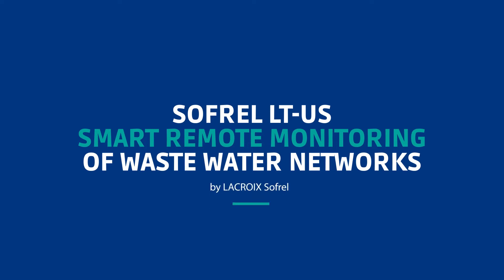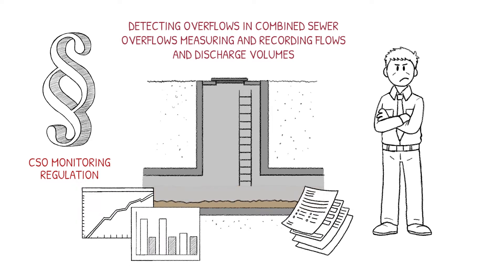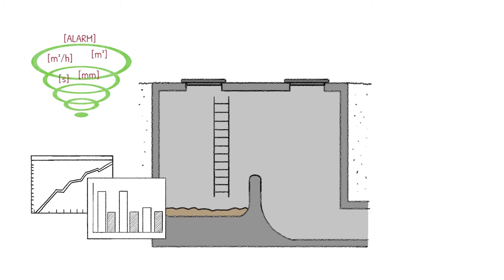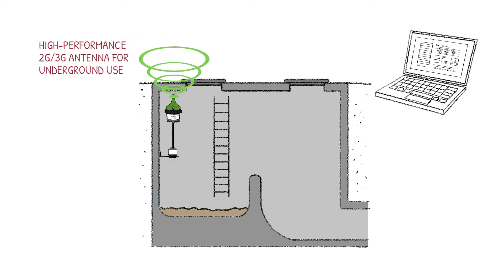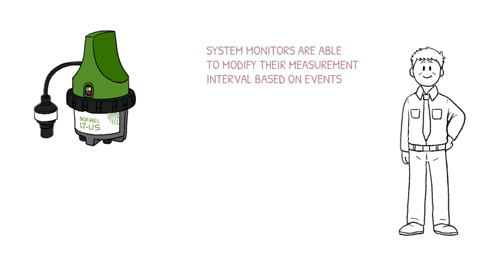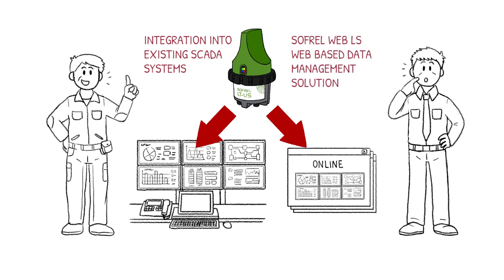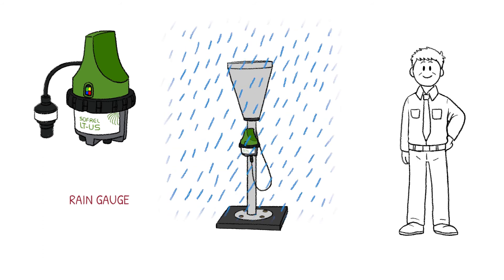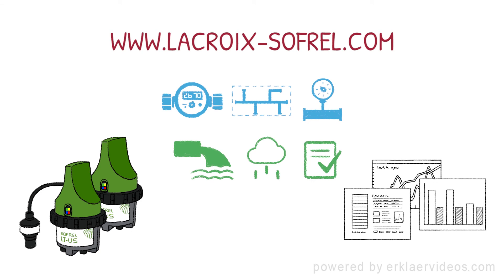SOFREL LT US Smart remote monitoring of waste water networks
Smart remote monitoring of waste water management is simple, easy and reliable with SOFREL LT-US data loggers.

The combined system (CSO) must be self-monitoring. All the discharge and flow from all rainwater treatment facilities must be continuously measured and recorded. For this you simply need a SOFREL LT-US data logger with an ultrasonic sensor.
During overflow activity, LT-US is able to change its measurement interval and quickly send all readings to the control centre.
The data loggers are also able to detect infiltration water, record rain intensity, control autonomous samplers to estimate the pollution load and monitor water quality online.

How smart is your sewage system?